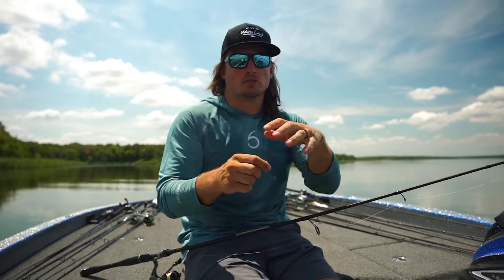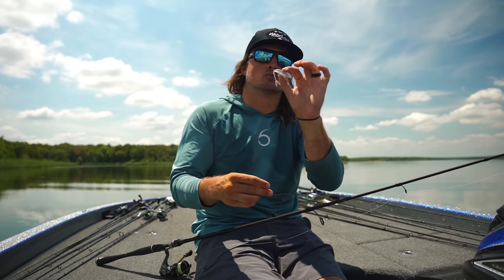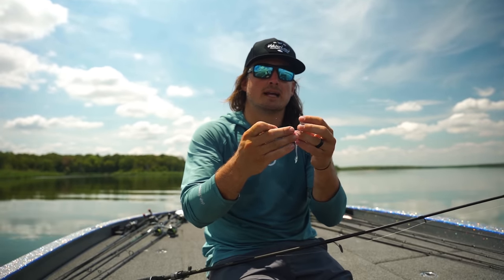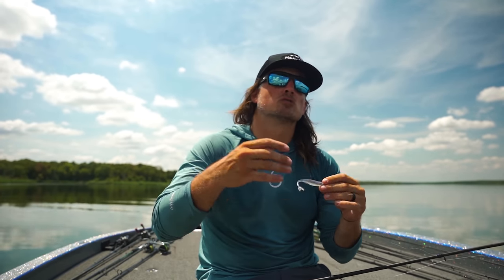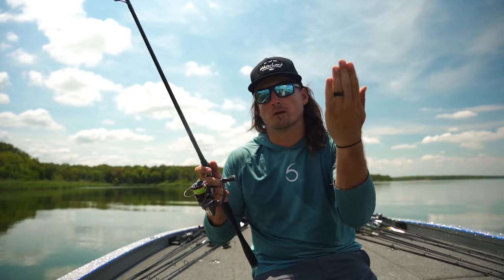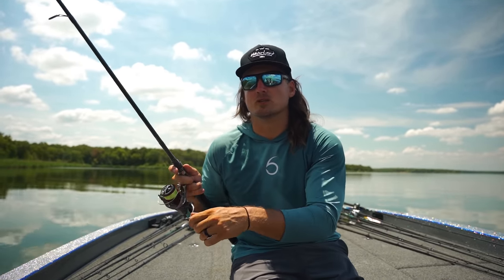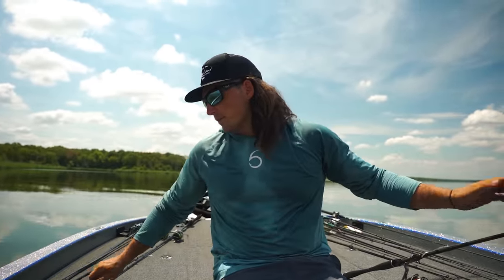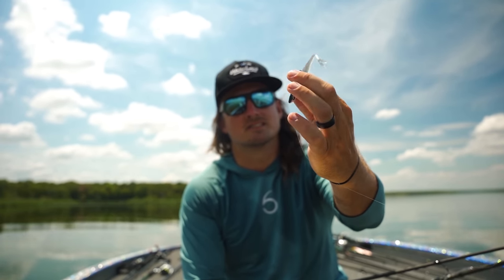Ben Milliken's SECRET Japanese Fishing Technique FINALLY Exposed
Team 6 Member Ben Milliken unveils a SECRET rigging method for the 6th Sense Fishing Juggle Minnow that has helped him boat NUMEROUS double digit bass.